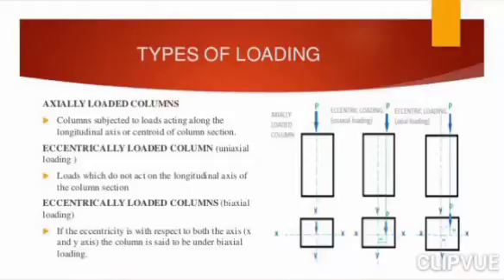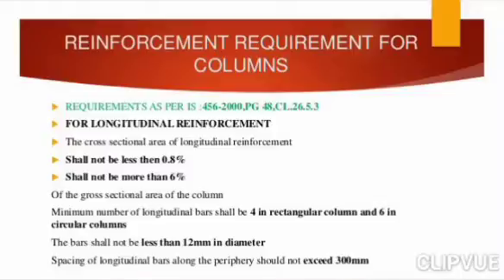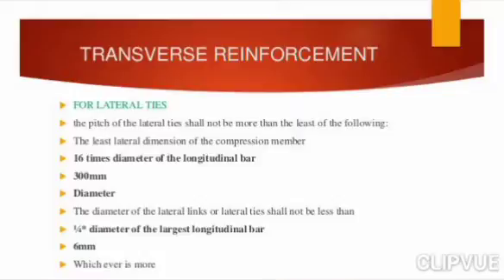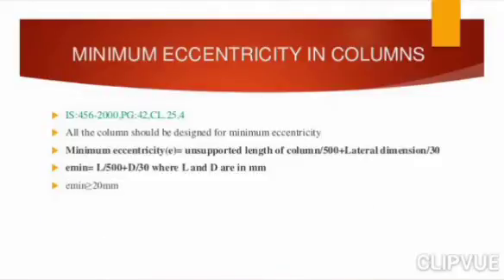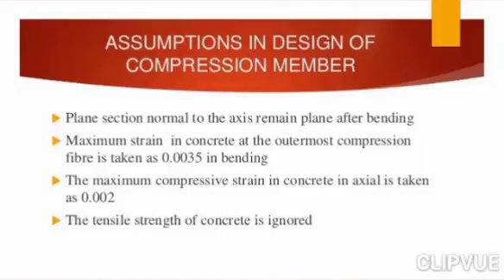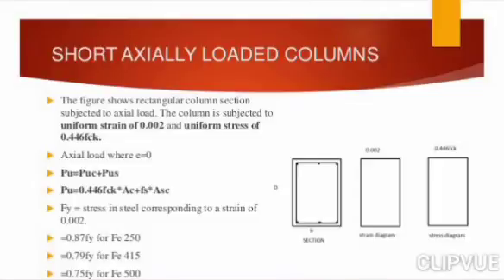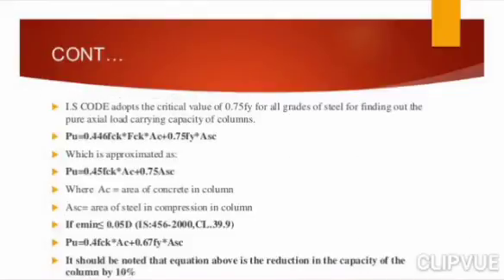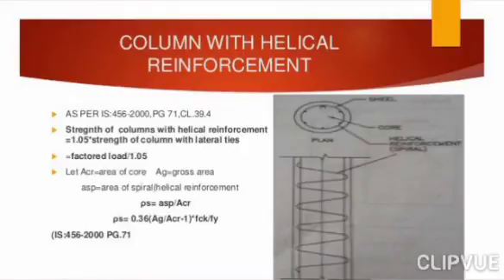CIVIL ENGINEERING TOPICS || AXIALLY LOADED COLOUMN